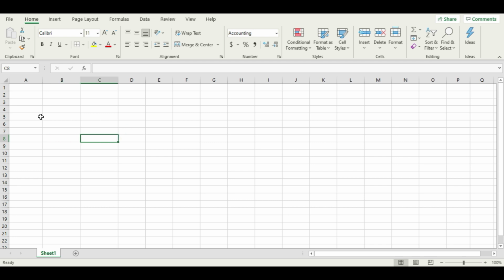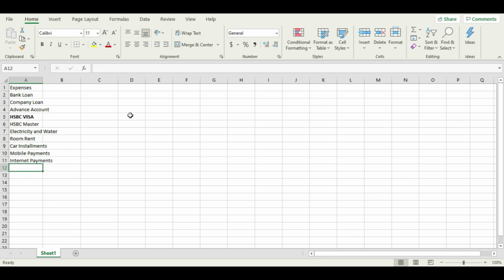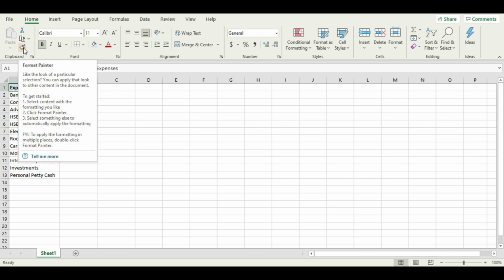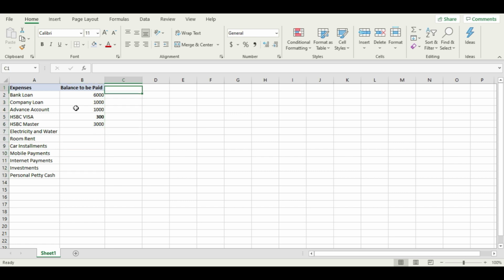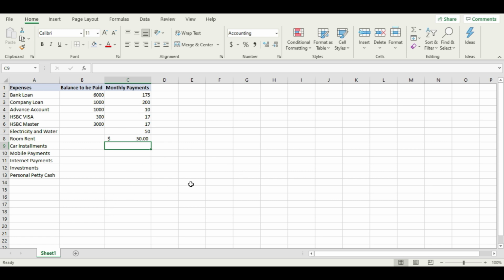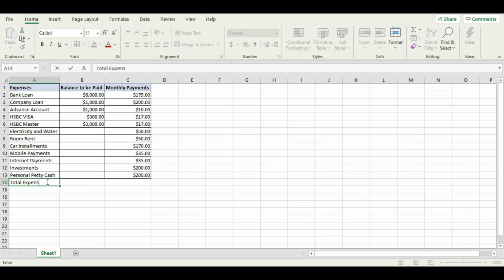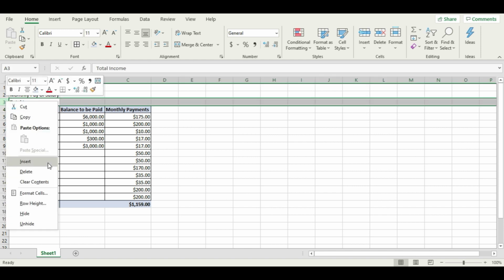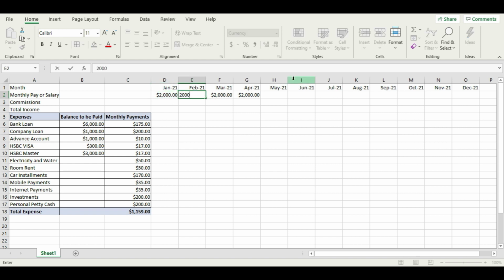Daily Excel - Expense Calculator Part 1 of 3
Learn Excel by implementing its use in your daily tasks, practical approach to  Excel. This is a expense calculator that is developed in excel for tracking our payments and flow of money.